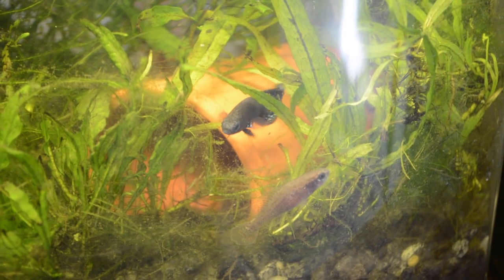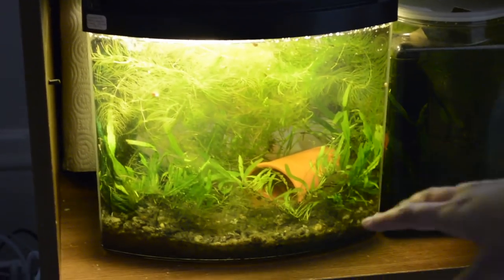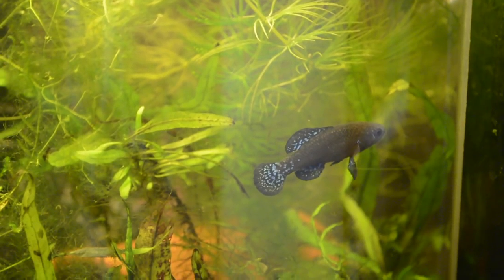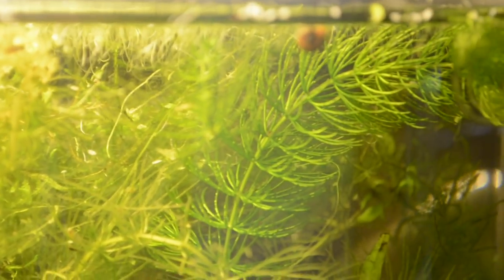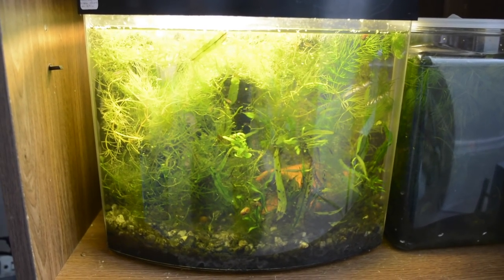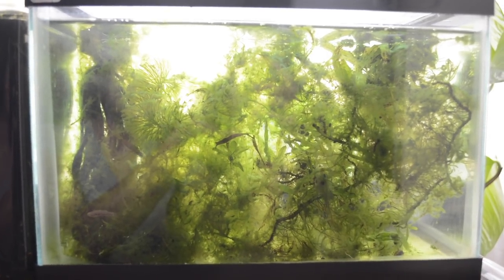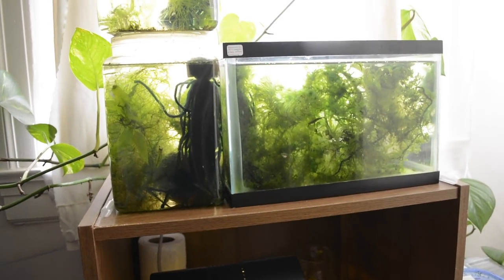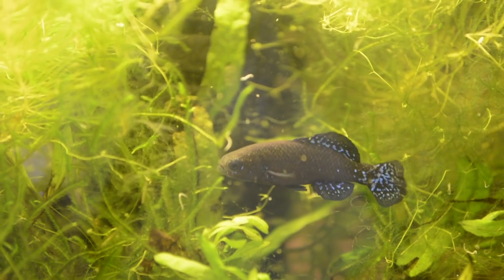Keeping and Breeding Pygmy Sunfish (Elassoma spp)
ingloriousbettas.com | Pygmy sunfish are gorgeous little US Native fish. They only get about an inch long and do very well in small, heavily planted tanks. They also have a fascinating courtship dance where the male twists and turns all of his little fins!! Although they are shy, you can strategically decorate the tank to create a territorial space for the male to dance in (and it also helps to avoid sudden movements next to the tank). Another slight difficulty is that they will only eat live food like baby brine shrimp, grindal worms, white worms, etc. Although prolific spawners, getting the minuscule fry past the first week or two can be tricky because they are so tiny. Make sure that there is enough infusoria (either in an established tank or on plants) for the young to feed on before they can take baby brine shrimp. The species I have is currently undescribed. It was collected by a friend of a friend and is referred to for right now as Elassoma sp. affinis evergladei Three Mile Creek, Elberta, Alabama.